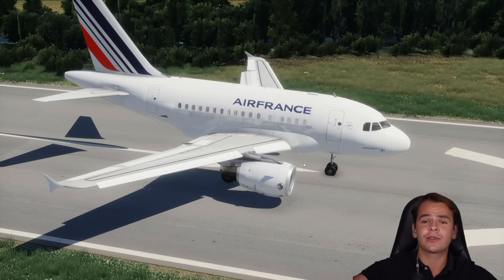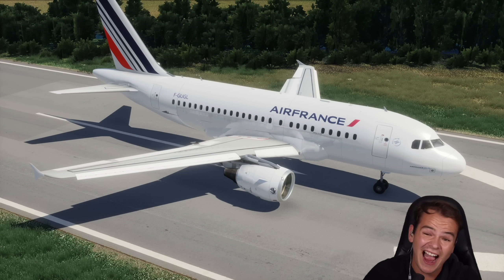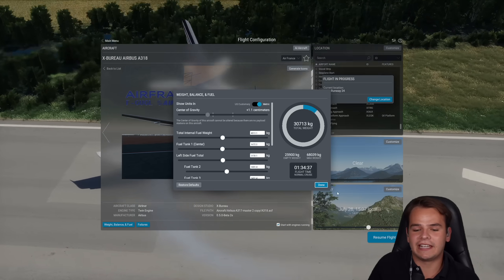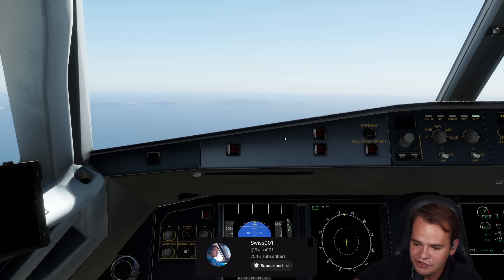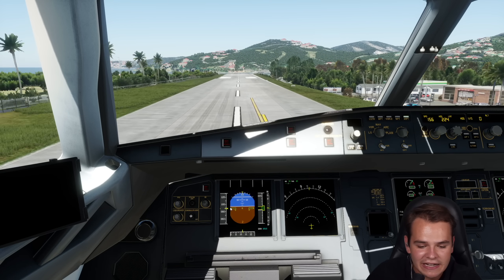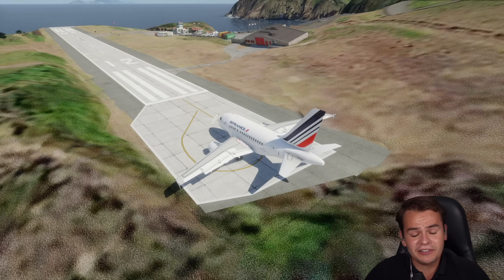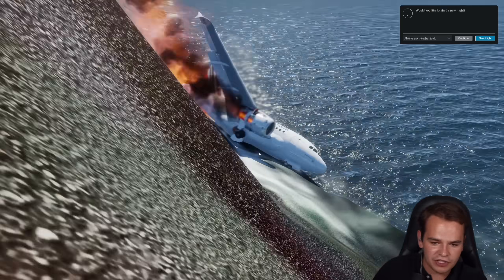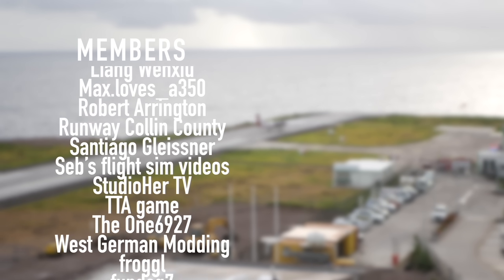I Built The Airbus A317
Today's Video: I Built The Airbus A317

©Swiss001 2024